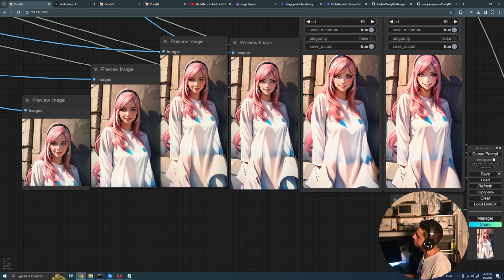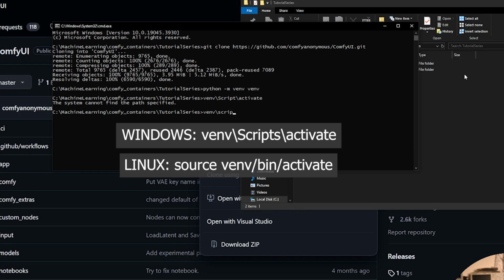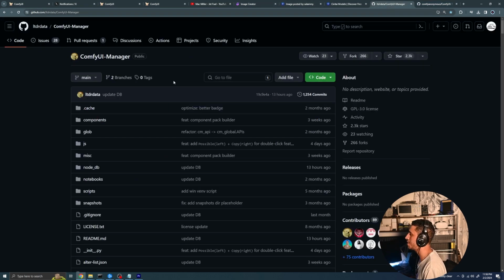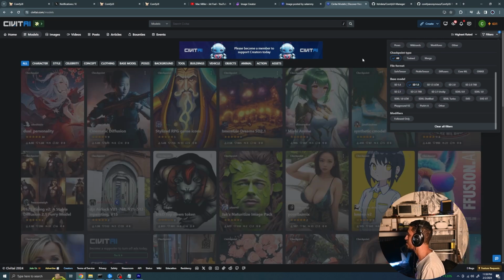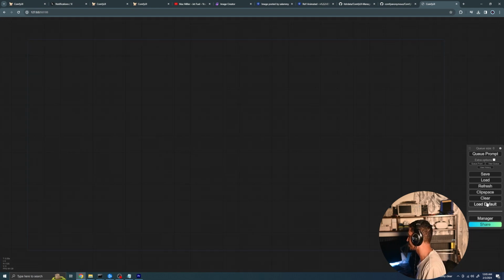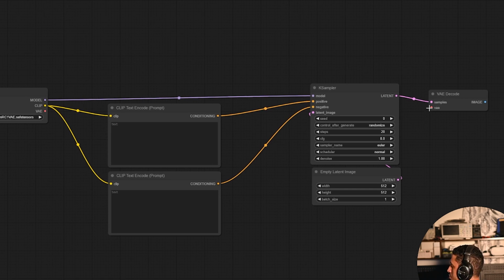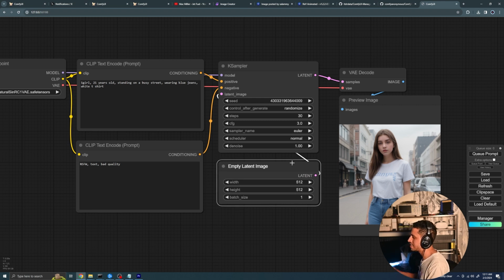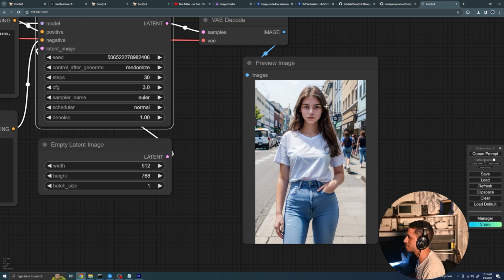ComfyUI: Installation & First Image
So how about I make an all around ComfyUI tutorial series that'll make you a God at anything in ComfyUI: SD15, SDXL, AnimateDiff, Stable Video, IPAdapters, Photomaker, FaceID, LatentID, and so much more.

Let's stop beating around the bush and really dive in. It's time to become experts.